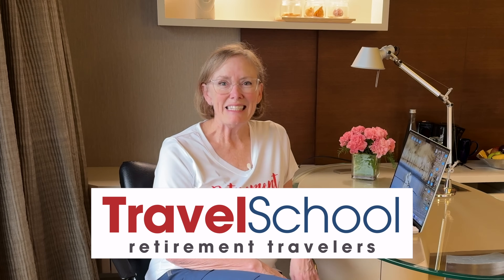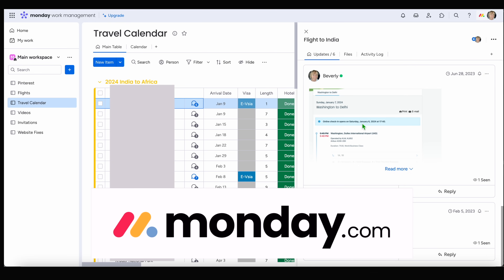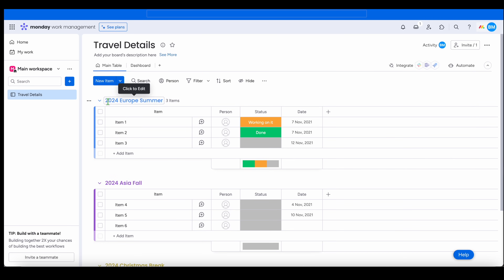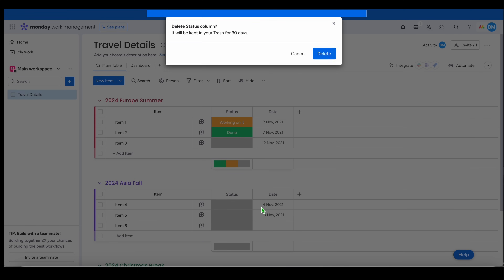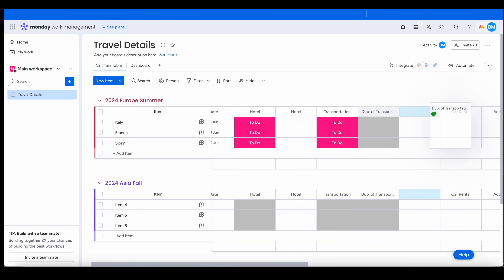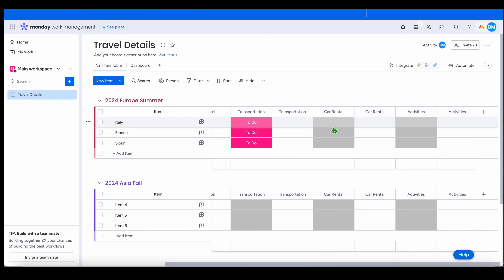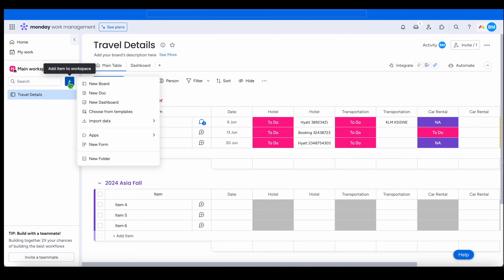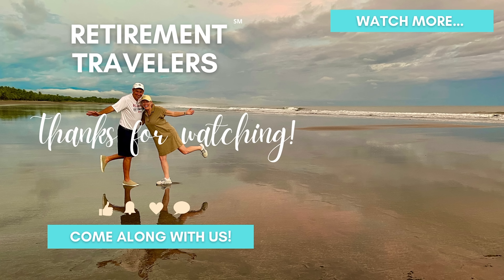Retirement Travel School: How to Organize Travel Documents | Monday Digital Planner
This video is about How to Organize Travel Documents and other details using Monday.com to keep all travel plans organized in a digital file available on both your computer and your phone. We share our secrets to keeping digital travel details organized for things like hotels, flights, transportation, activities and much more.

More about Monday.com as a digital travel planner:

Monday.com is a versatile project management operating system that offers a range of functionalities suitable for various types of project management, including trip planning. Here's why Monday.com can be an excellent tool for planning trips:

Visual Planning: Monday.com provides an easy-to-use interface that allows travelers to create boards, timelines, and calendars. For trip planning, you can create a board to list tasks, assign responsibilities, set deadlines, and track progress visually.

Collaboration: Planning a trip often involves multiple people, such as family members, friends, or colleagues. Monday.com allows teams to collaborate in real time, ensuring everyone is on the same page. Team members can comment, tag each other, and update statuses, fostering effective communication.

Customizable Templates: Monday.com offers templates specifically designed for various purposes, including event planning, project management, and trip planning. These templates can save time and provide a structured framework to ensure everything gets noticed.

Task Management: With Monday.com, you can create travel tasks, assign them to others, set deadlines, and track progress. This feature is beneficial for organizing various aspects of a trip, such as booking accommodations, planning activities, setting budgets, and more.

Integration Capabilities: Monday.com integrates seamlessly with other tools and platforms, communication tools, and file-sharing services. This integration allows users to centralize information, streamline workflows, and enhance productivity.

Mobile Accessibility: The Monday.com mobile app enables users to manage tasks, communicate with team members, and access information on the go. This feature is handy for international travelers who need to make adjustments or updates while away from their computers.

Budget Tracking: One essential aspect of trip planning is budget management. Monday.com allows you to create budget trackers, monitor expenses, and allocate funds for various aspects of the trip, such as transportation, accommodations, meals, and activities.

Document Management: With Monday.com, you can upload and share documents, such as itineraries, travel tickets, hotel reservations, and travel insurance policies. This centralized document management system ensures that all relevant information is easily accessible.

Automation: Monday.com offers automation capabilities to automate repetitive tasks and set reminders. For example, you can set up automation to remind team members of upcoming deadlines or notify you when a task is completed.

Feedback and Reviews: Monday.com can still help collect feedback and reviews from team members or participants after the trip. This feedback can be valuable for future trip planning endeavors, allowing you to improve and ensure a better experience next time.

We also hope you follow the link to our website and sign up for our newsletter. It's a great way to keep up-to-date with our travels. ◀️

😎 Send us a note or comment on our other channels, too!